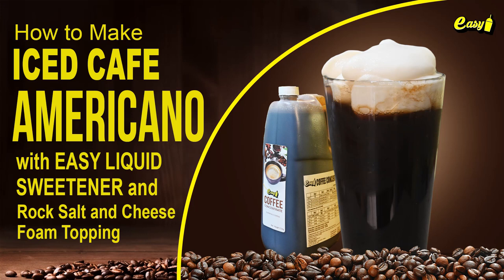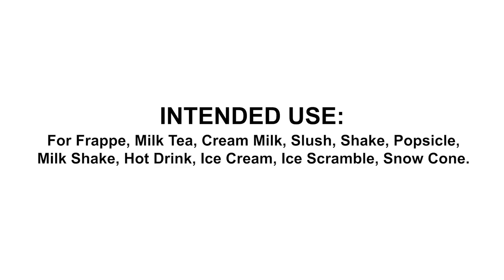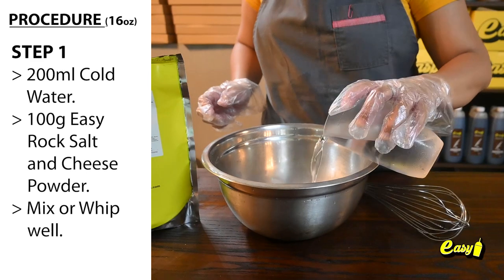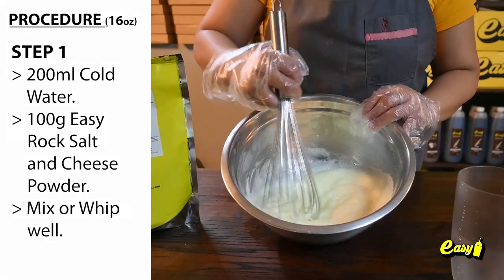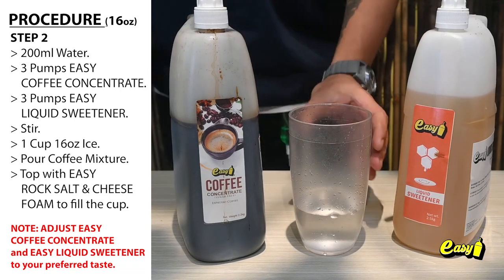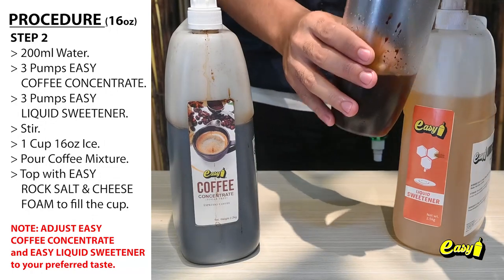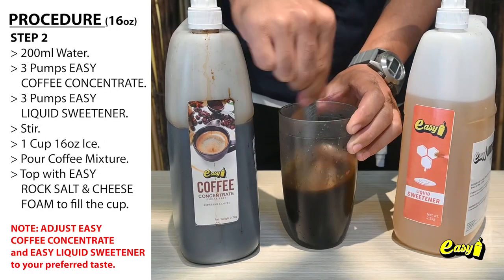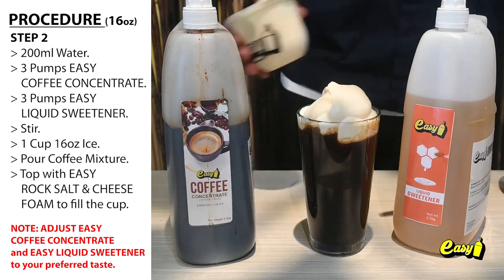Iced Cafe Americano | EASY Coffee Concentrate | EASY Liquid Sweetener | Easy Rock Salt & Cheese Foam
Iced Cafe Americano using EASY Coffee Concentrate & EASY Liquid Sweetener Top with Easy Rock Salt & Cheese Foam.
⌨️Recipe guide 16oz🥤:
Step 1: ROCK SALT & CHEESE FOAM. 200ml Cold Water. 100g Easy Rock Salt and Cheese Powder. Mix or Whip well until desired texture is reach.
Step 2: COFFEE MIXTURE. 200ml Water. 3 Pumps Easy COFFEE CONCENTRATE. 3 Pumps Easy LIQUID SWEETENER. Stir. 1 Cup 16oz Ice. Pour Coffee Mixture. Top with EASY ROCK SALT & CHEESE FOAM to fill the cup.

NOTE: you may adjust EASY COFFEE CONCENTRATE and EASY LIQUID SWEETENER to your preferred taste.

You're welcome 😁
Note: All ingredients are product of EASY BRAND and are available nationwide 😉😉😉
EASY BRAND, your Milk Tea and Coffee Shop ingredient partner!